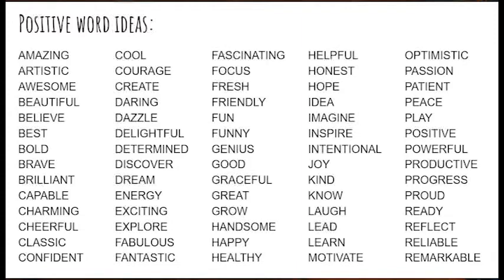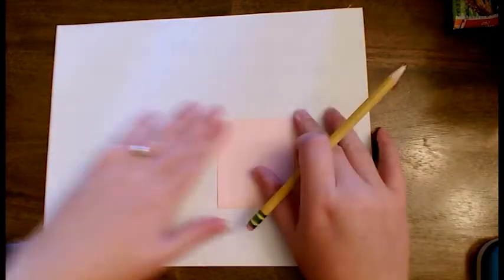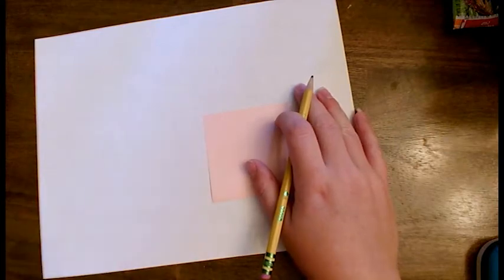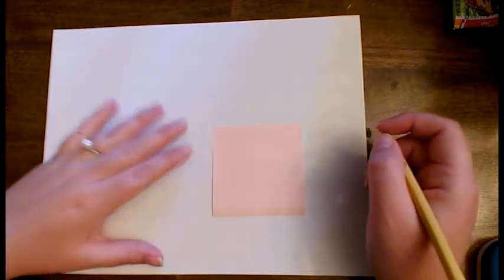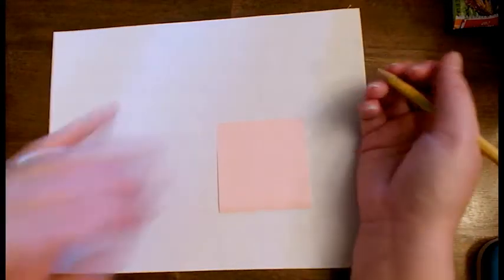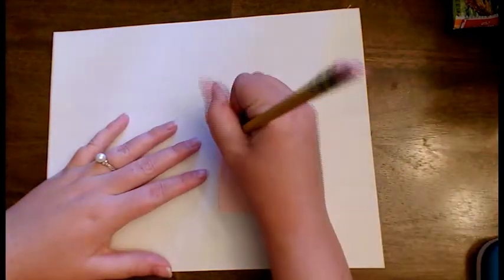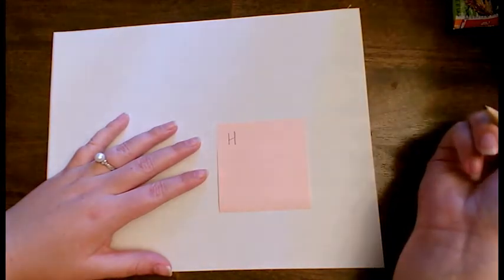4th - 6th Positivity Posters RES